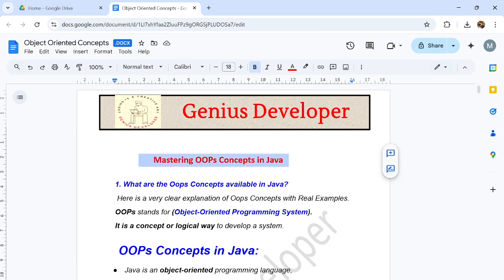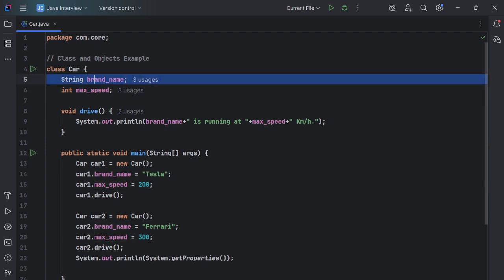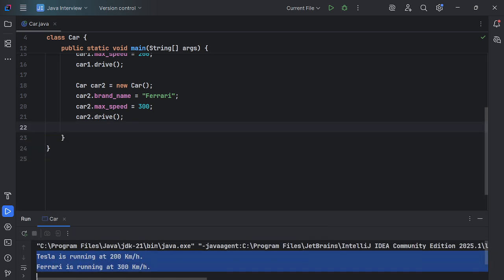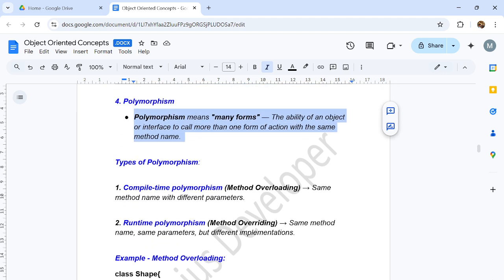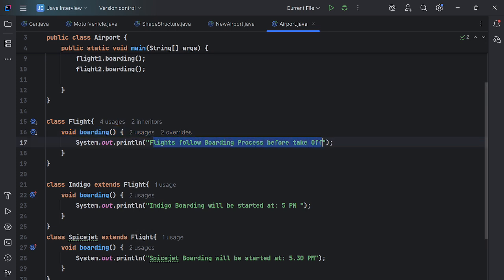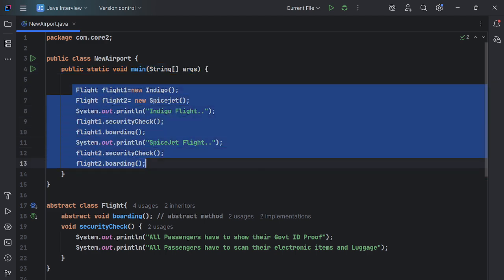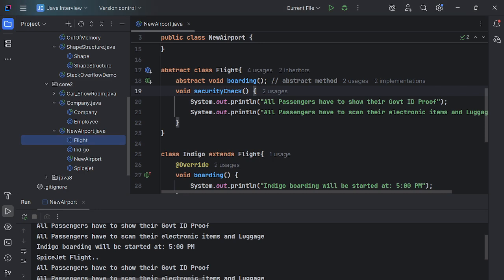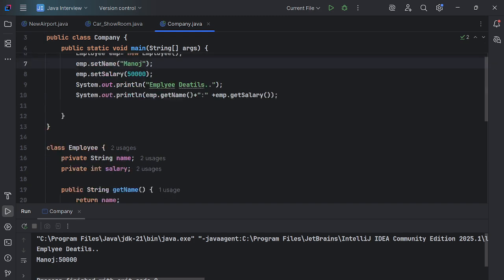Master OOPs Concepts in Java: A Complete Guide for Beginners & Experts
@GeniusDeveloper25 Unlock the power of Object-Oriented Programming in Java! This comprehensive guide covers all essential OOPs concepts like Inheritance, Polymorphism, Encapsulation, and Abstraction with real-world examples. Perfect for beginners, experienced developers, and interview preparation. Boost your Java skills and write cleaner, scalable code.